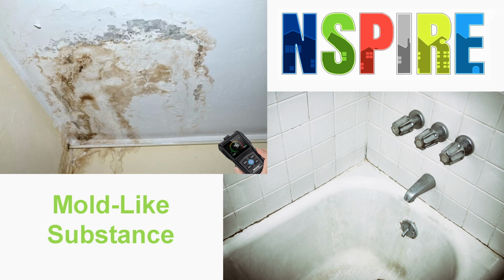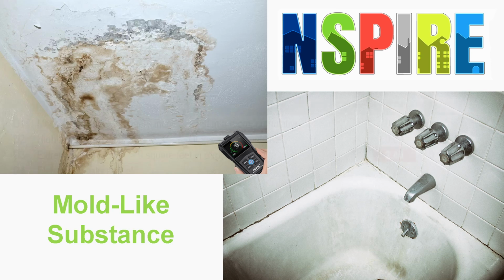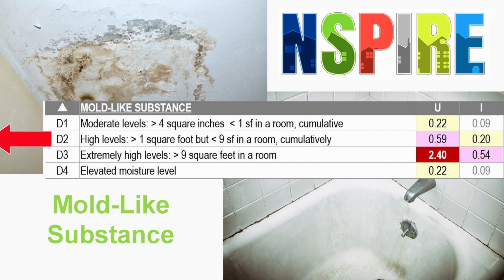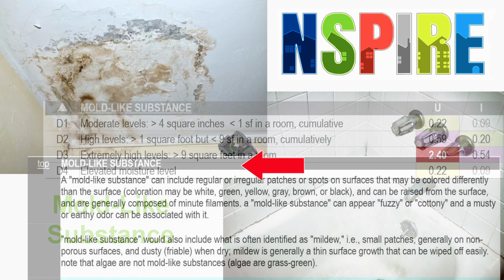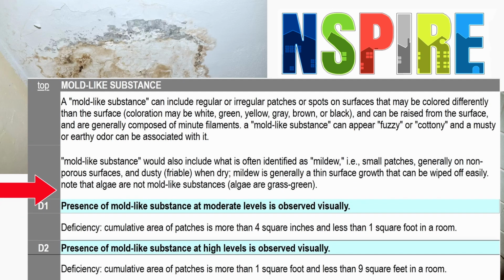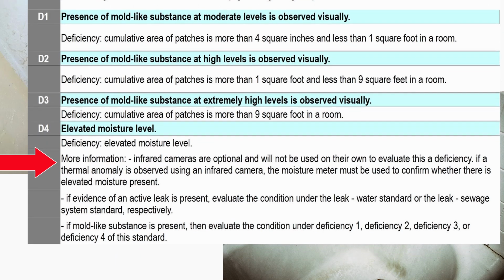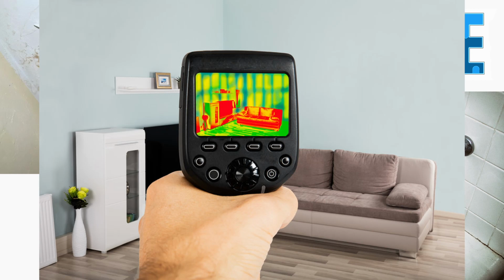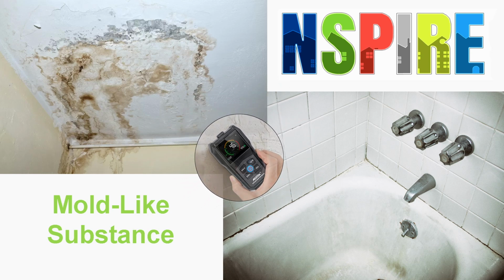Mold-Like Substance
I'm not sure what level of paranoia about litigation "NSPIRED" REAC to change the name of this Inspectable Item to Mold-Like Substance, but it's almost as amusing as my thinking that they renamed an existing standard instead of creating a completely new one.

It would probably be more productive to target these videos to the people who will be dealing with NSPIRE for the next 25 years instead of making too many comparisons between UPCS and NSPIRE - but that's the immediate temptation.

We've been dealing with UPCS so long, it is difficult to imagine a time when we won't be comparing old and new standards.

Anyway, this Inspectable Item is called Mold-Like Substance in acknowledgement of the fact that we never really know what that stuff is until it is scientifically tested, and none of our REAC inspectors are actually certified to do so.

Despite the funny name, this is a well organized and well-thought out standard.  Let's have a look...